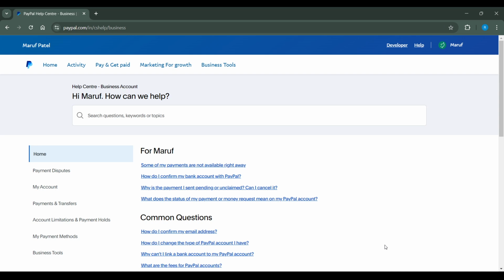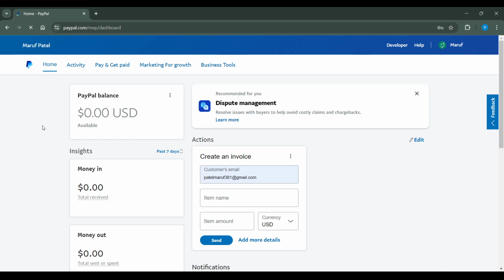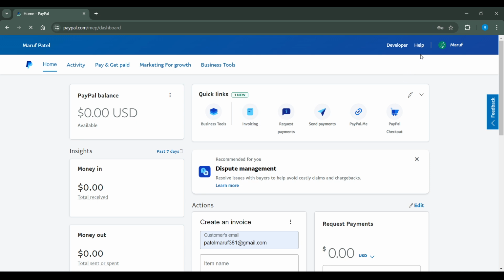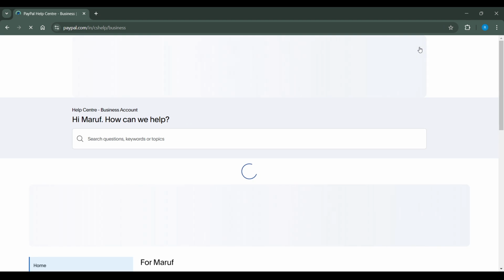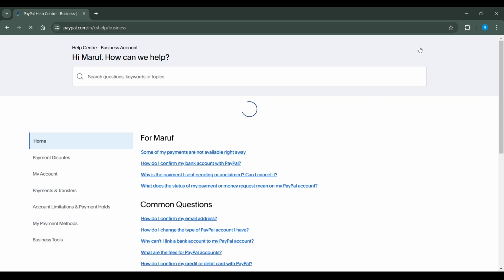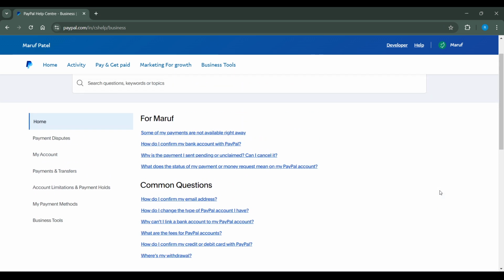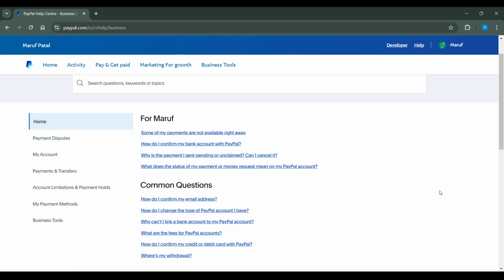How to Remove Limitations from Your PayPal Account 2024 Update